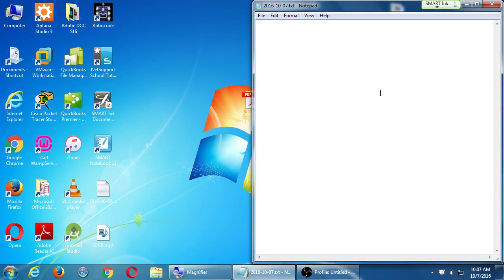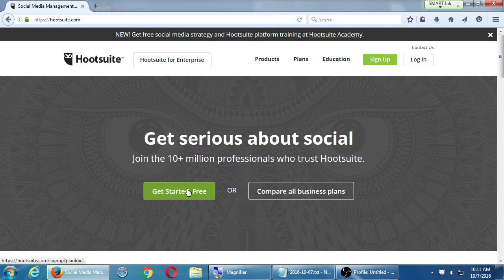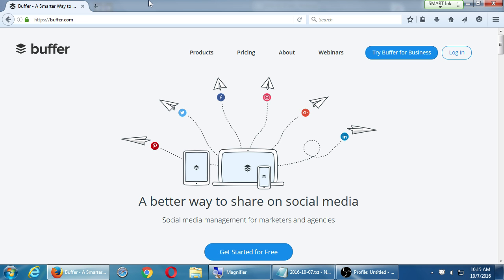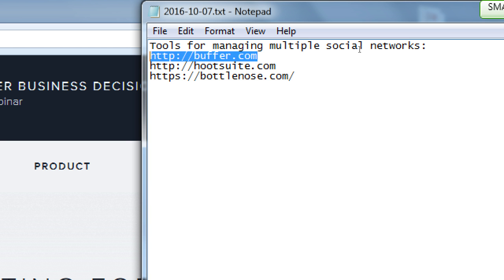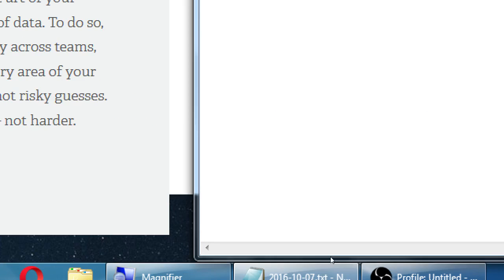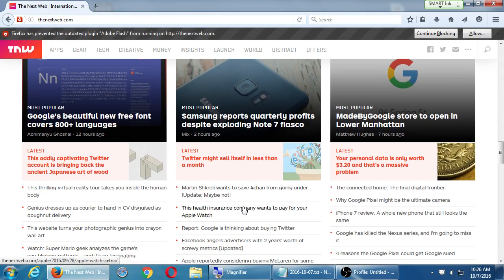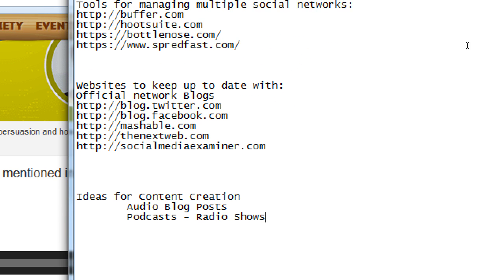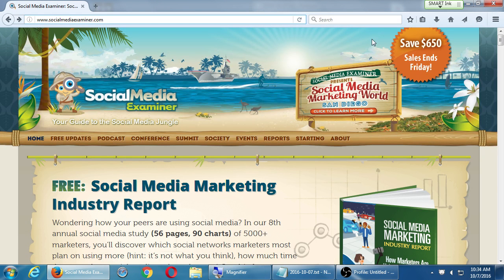SDCE Oct16 Social II 2016 10 07 A